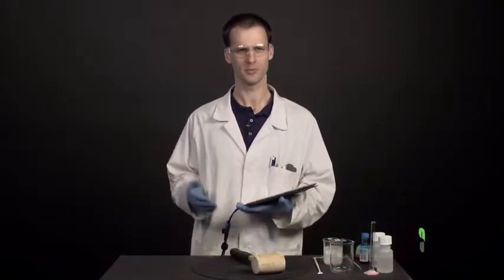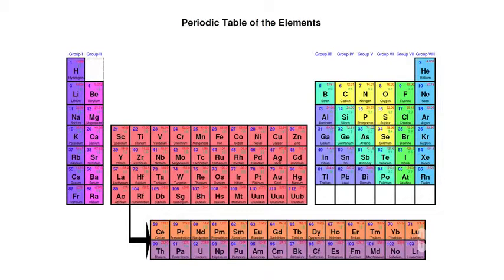Chemistry :: (Module - 2) :: Topic 1 - Why Chemical Bonding?